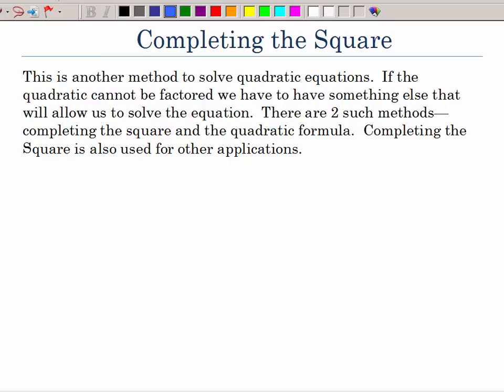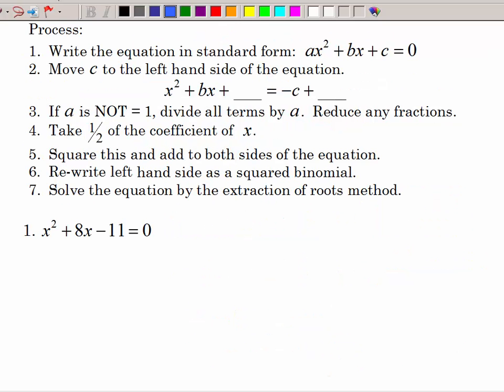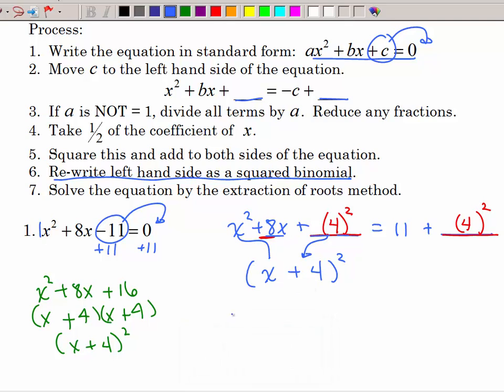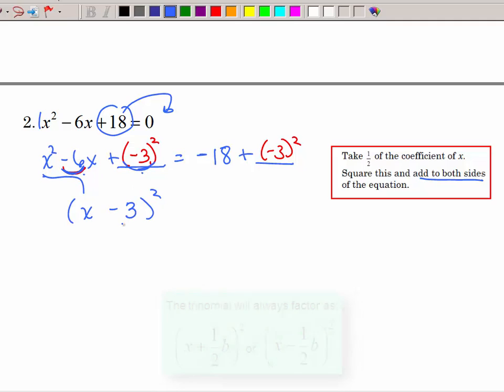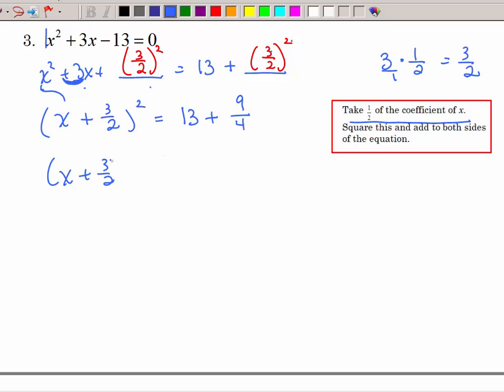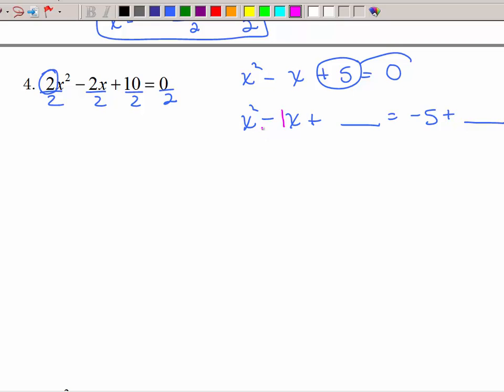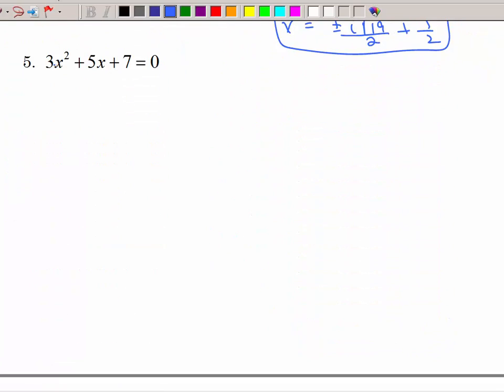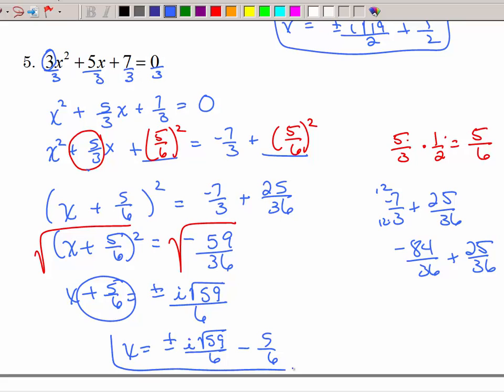Completing the Square 20111141